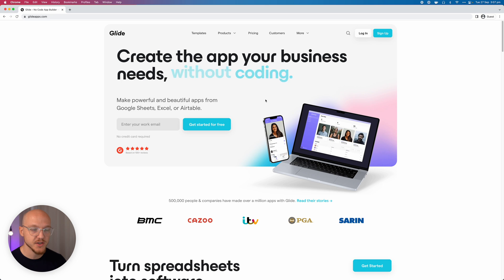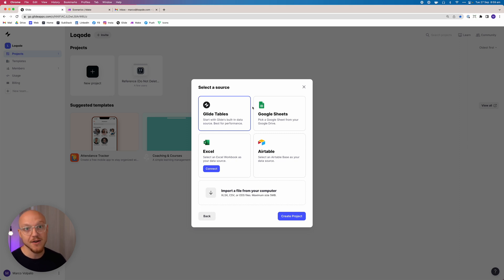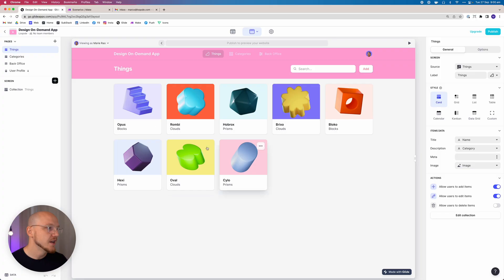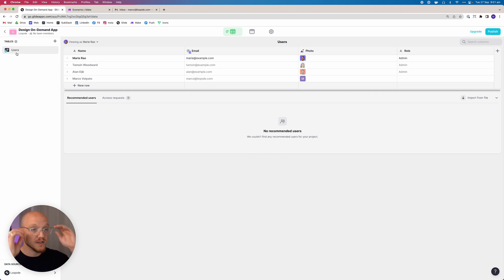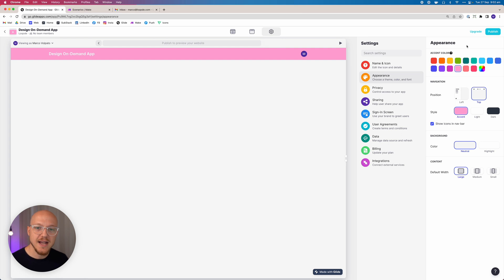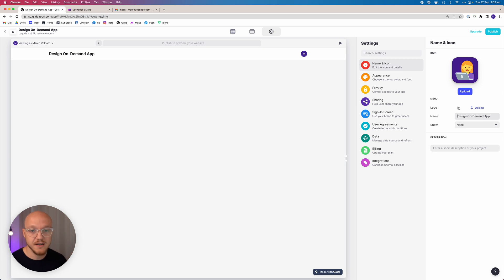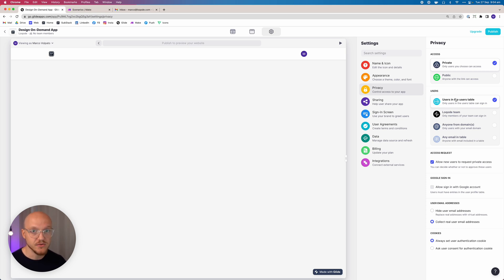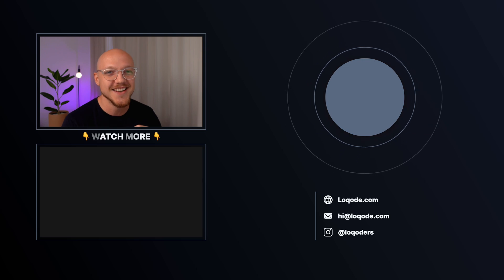Build A Project Management App (Without Code) - Part 1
In this video, we setup a free account on Glide, clear out some demo data and tweak a few settings so we have a clean slate to build from.

⭐️ 𝗖𝗼𝗻𝘁𝗲𝗻𝘁𝘀 ⭐️
⏱️ (0:00:00) Creating A Free Glide Account
⏱️ (0:00:22) Creating A New Project
⏱️ (0:02:08) Clearing Out Demo Data
⏱️ (0:03:40) Tweaking Glide's Settings